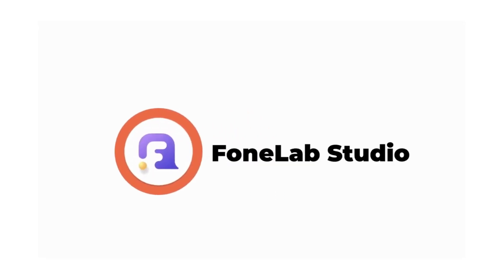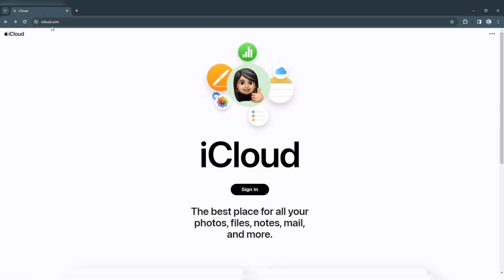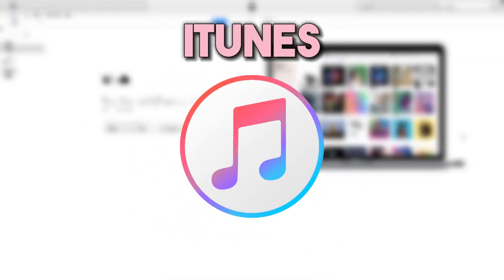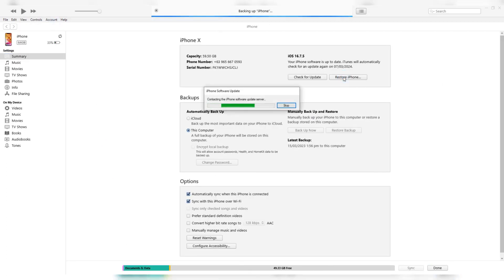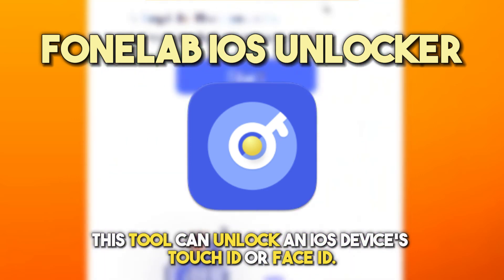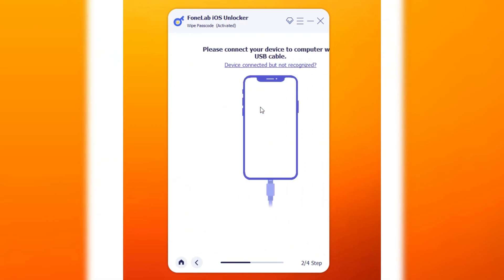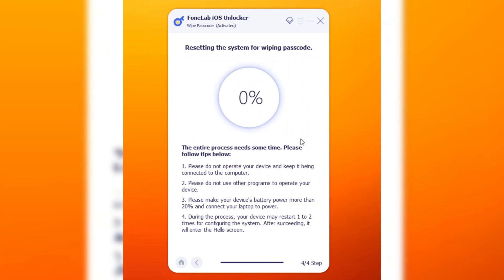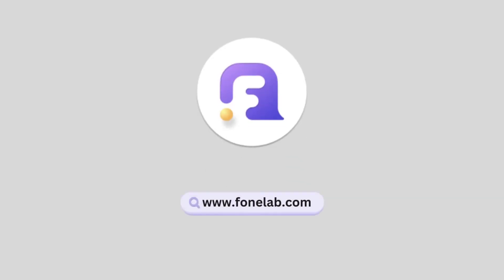Effective Methods How to Bypass iPhone Passcode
Did you forget your iPhone passcode and have been locked out of it? Having to bypass an iPhone passcode is a complicated process. Fortunately, there are several solutions to this problem.

You can unlock your iPhone without a password via iCloud. But you should have enabled the Find My iPhone and Location on your phone before. Meanwhile, you can use iTunes to remove your iPhone Security Lockout. Like the other methods, this will erase your iPhone's data, so it's worth backing up your device.

The methods mentioned are effective in helping you to unlock your iPad without a passcode. However, if you are looking for a solution that has a high success rate, we recommend FoneLab iOS Unlocker. This tool can Unlock an iOS device's Touch ID or Face ID. It can also Wipe the passcode for your iPad and Remove your Apple ID if you forget your Apple ID or password. This tool is safe and convenient to use.

Time Stamp:
00:17 - Bypass iPhone Passcode via iCloud
00:49 - Bypass iPhone Passcode via iTunes
01:30 - Bypass iPhone Passcode via FoneLab iPhone Unlocker